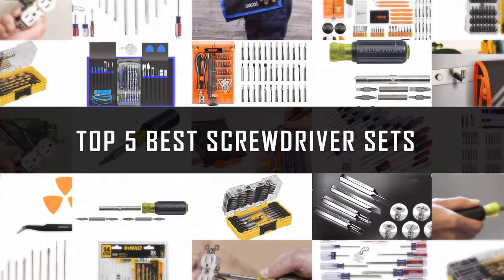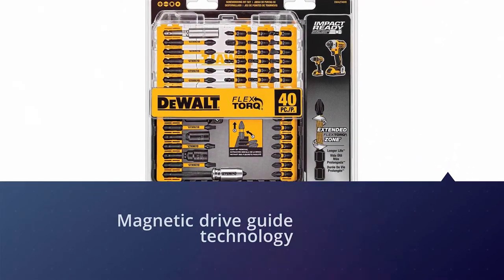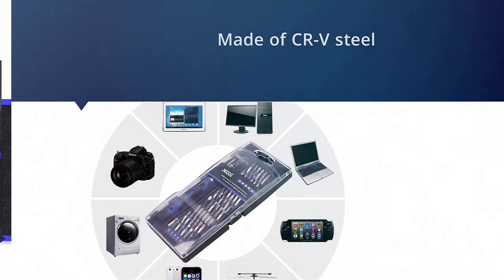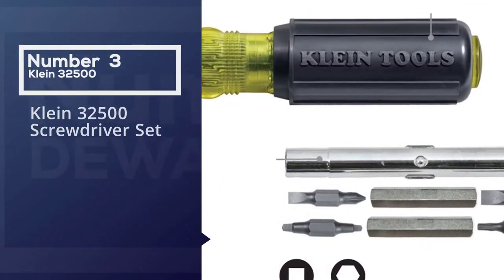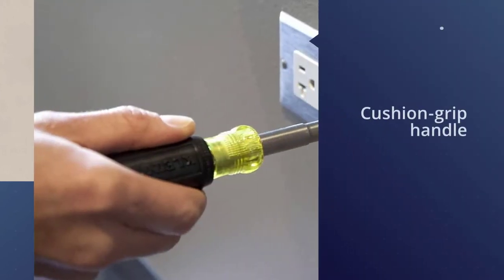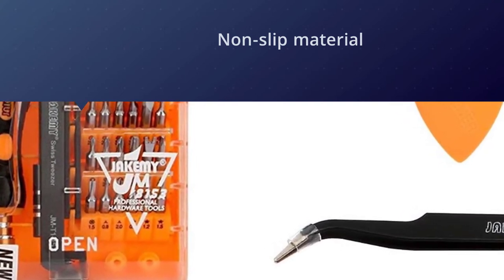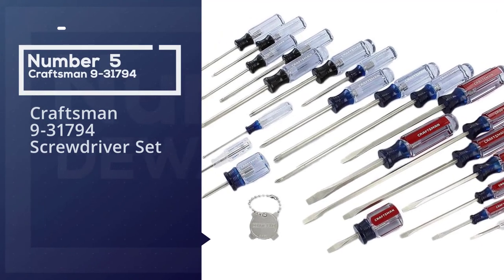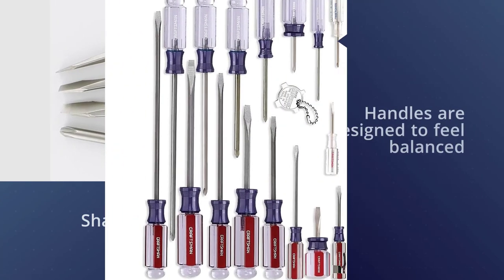Top 5 Best Screwdriver Sets for Home/Electricians/Mechanics/Laptop & Computers [Review 2023]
Best Screwdriver Sets featured in this Video:
NO.1. DEWALT DW2166 Screwdriver Set
NO.2. XOOL 80 in 1 Precision Set
NO.3. Klein 32500 Screwdriver Set
NO.4. Jakemy Screwdriver Set
NO.5. Craftsman 9-31794 Screwdriver Set

What Is A Screwdriver Sets?
A screwdriver is a tool, manual or powered, used for screwing (installing) and unscrewing (removing) screws. A typical simple screwdriver has a handle and a shaft, ending in a tip the user puts into the screw head before turning the handle.

What is the best Screwdriver Sets?
We strive to review as many products as we can, read realtime reviews and made our own ranking. We welcome all your comments.